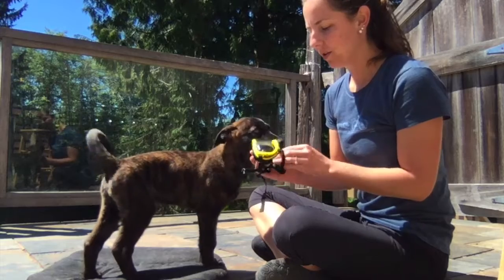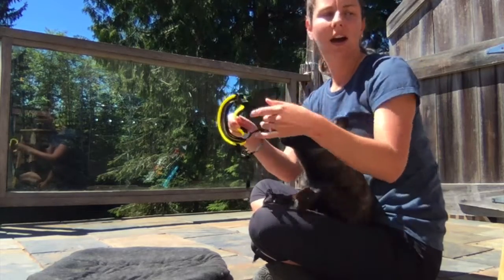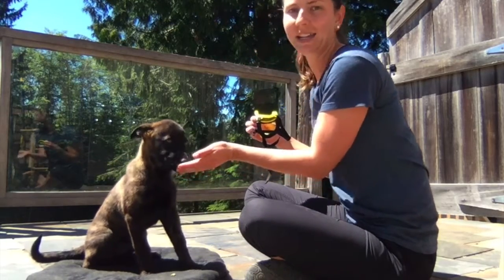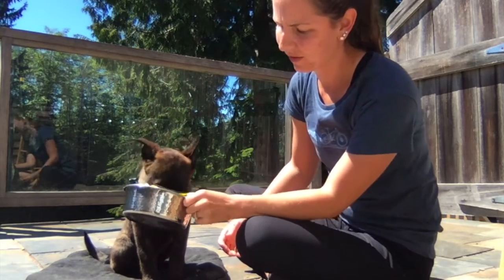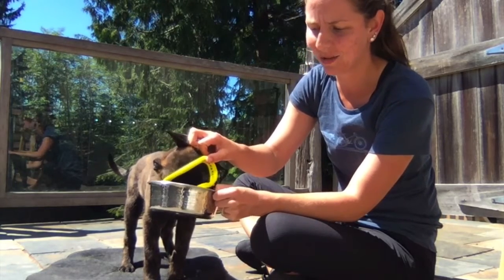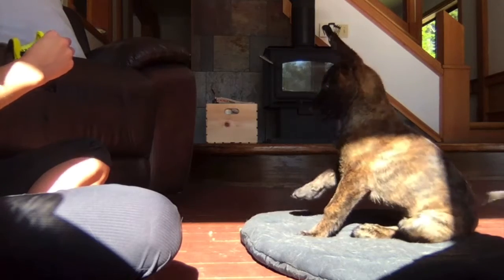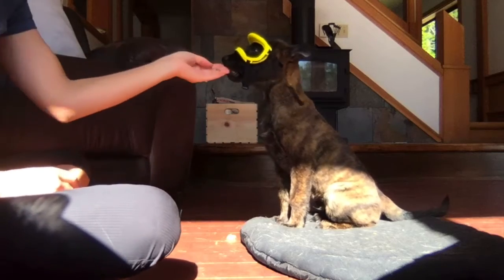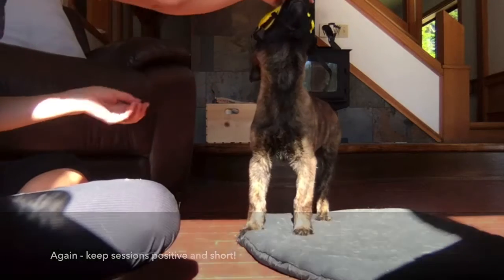Rex Specs Training - Part 1 with West Coast Heeler Pack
Part 1 of Alicia with West Coast Heeler Pack demonstrating her way of teaching Ruger to wear Rex Specs